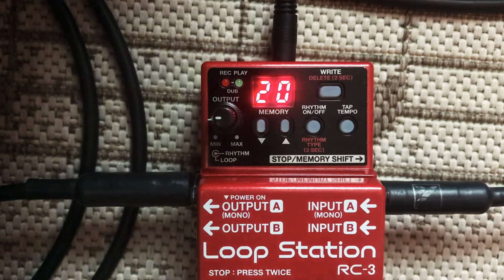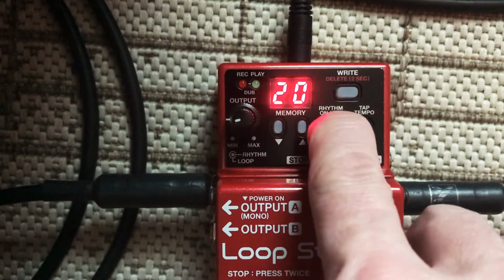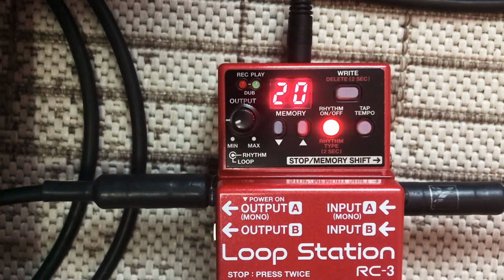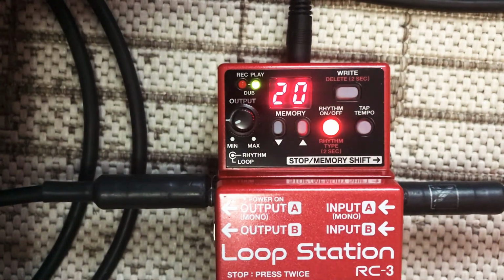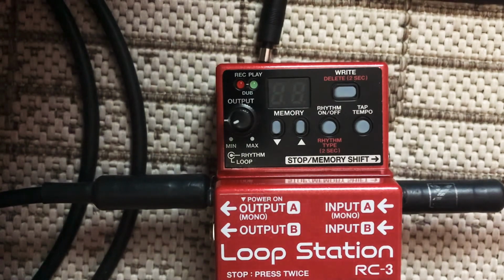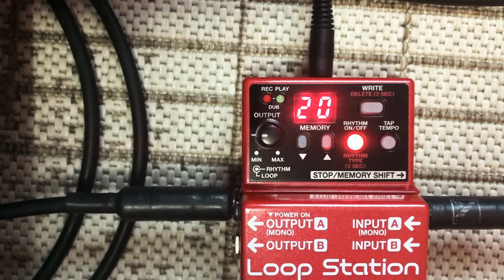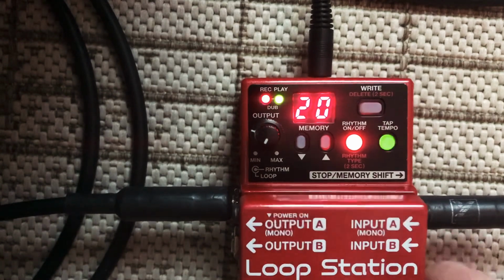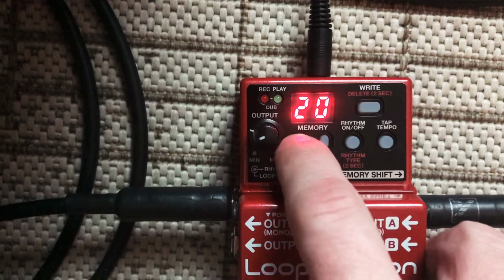RC3 Loop Station - Getting Started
I’m back from a long hiatus. Between gigging and being a father, my time has been kind of occupied lately. Here’s a video on a quick walk-through on how to get started with the RC 3 loop station. This is the next model up from the RC2, which is still better, in my opinion.

Watch out for other videos on this pedal soon

Please post your questions in the comments!